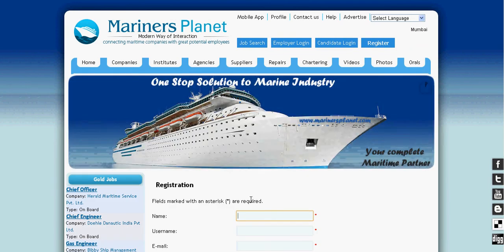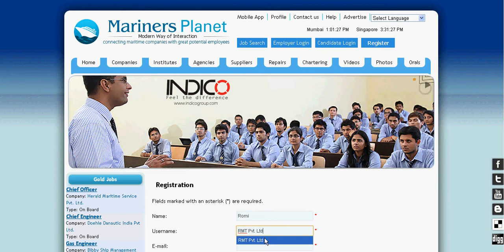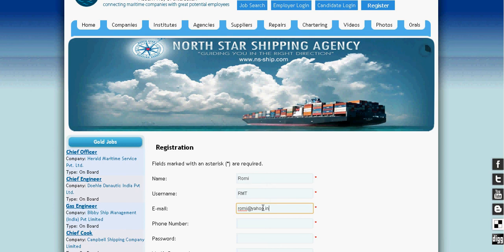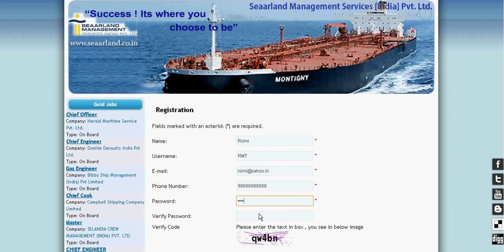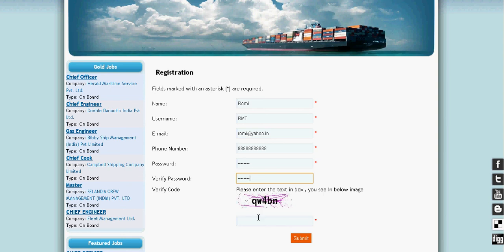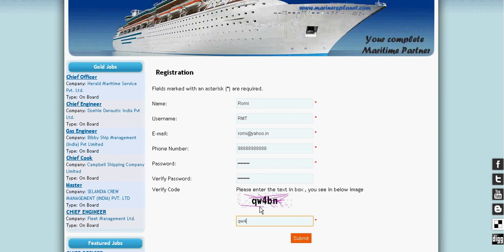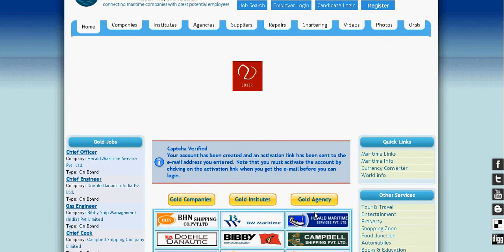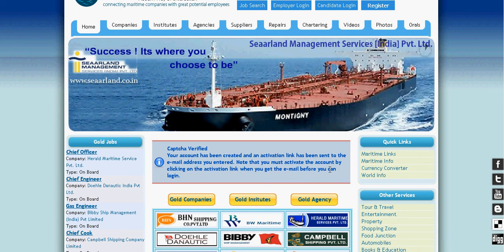Merchant Navy Employer Registration Video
Mariners Planet Website online tutorial for  Employer Registration. An online tutorial and guide for the Employer.